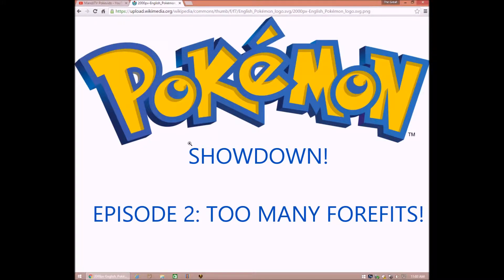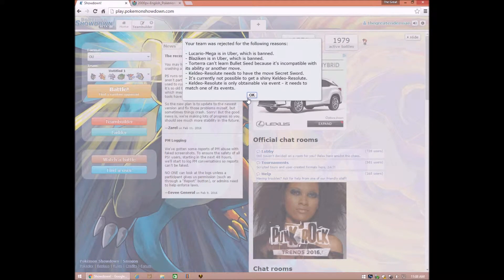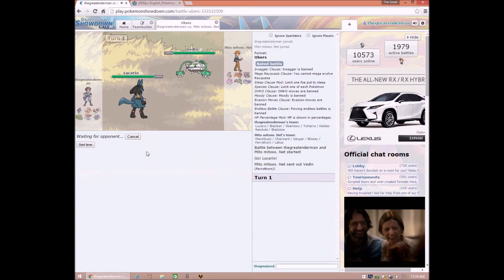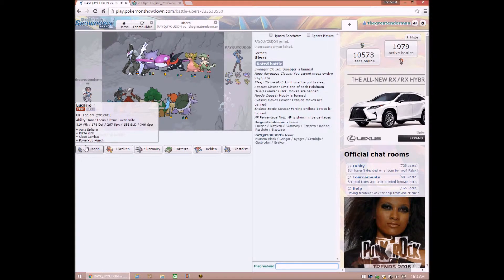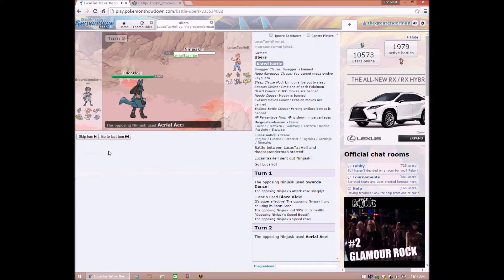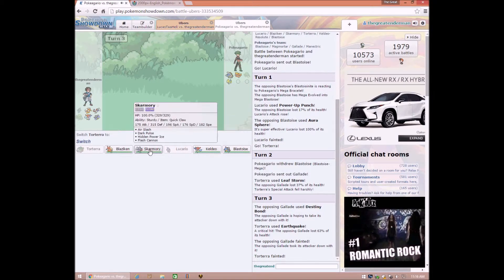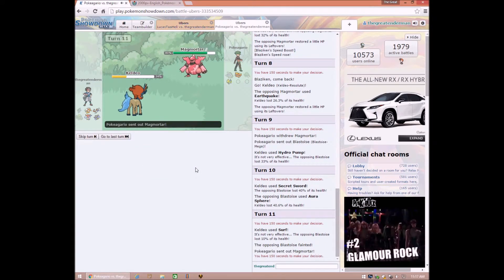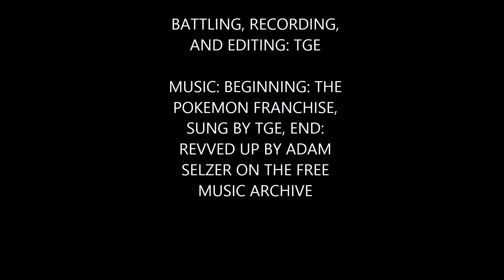pokemon showdown #2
So many people forfeited after i made their first/second pokemon faint. Does this mean that i am good or do people just not want to waste their time?